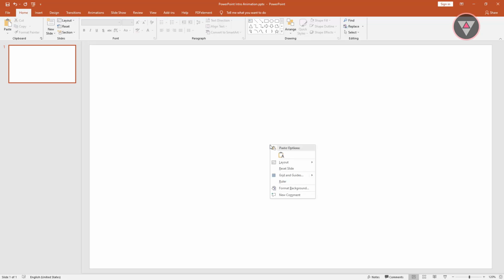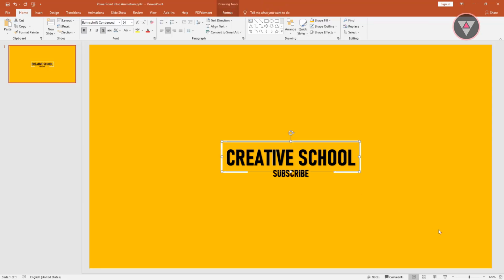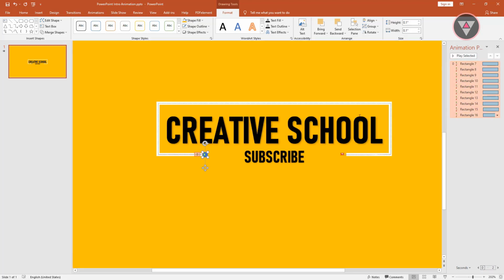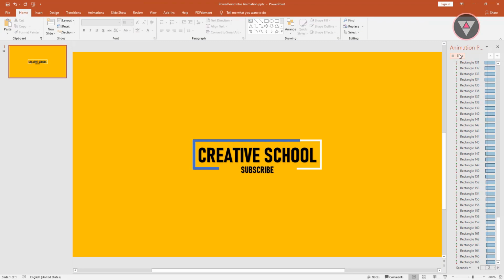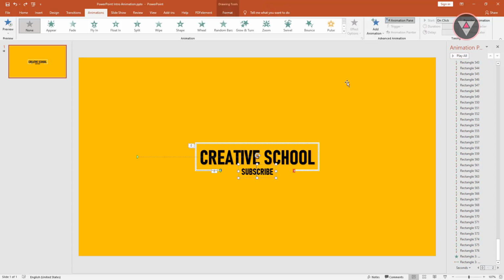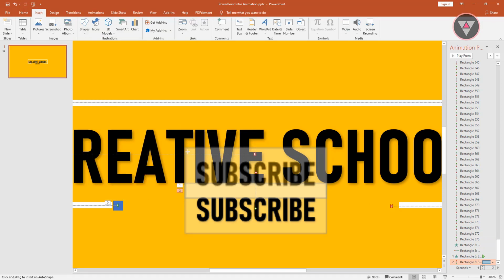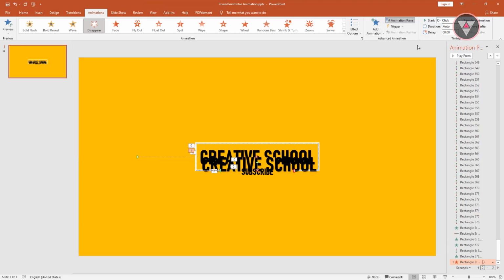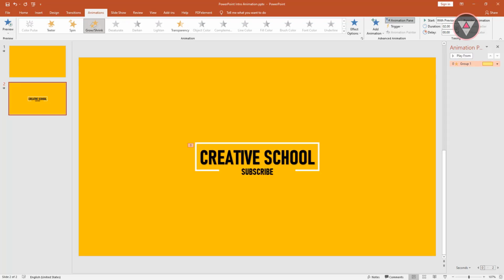How to create Best Intro Animation in PowerPoint 2021 Creative School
Free Intro Video in PowerPoint. This best Intro Animation Tutorial is created in Microsoft PowerPoint 2013. This is so easy to do. Just see the video to learn how to create.

Learn PowerPoint with Free Templates

Our previous tutorials link below, Enjoy---